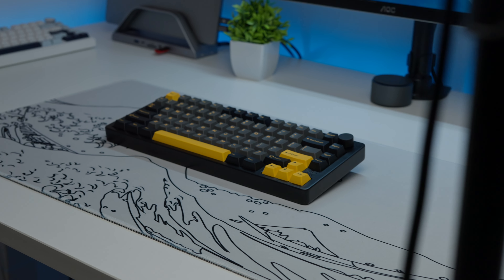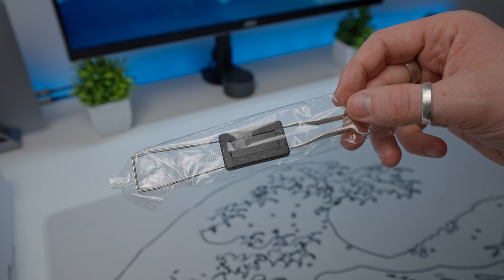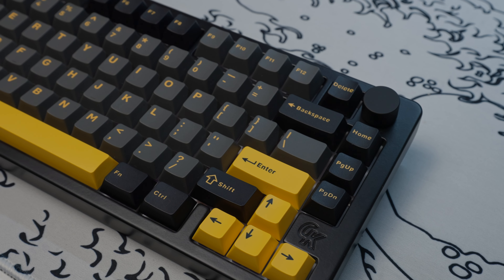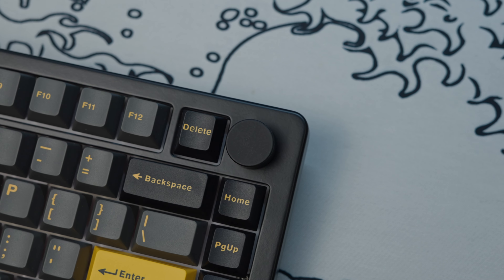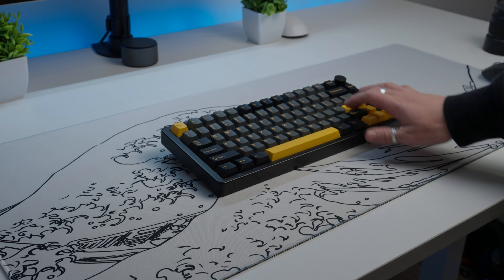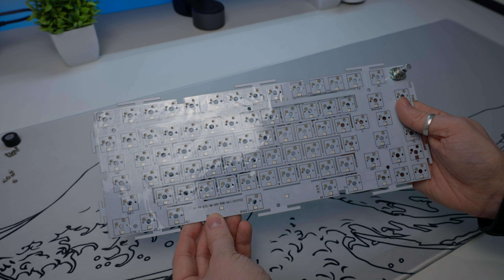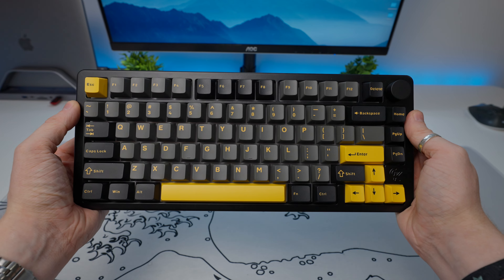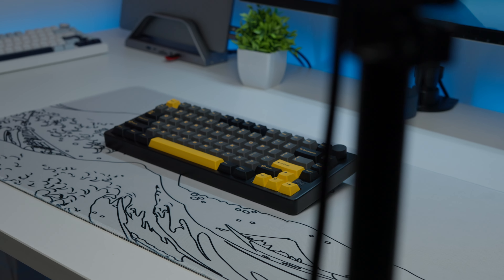An Affordable Aluminium Keyboard Done Right! | GamaKay TK75 Pro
In this video, I review GamaKay’s TK75 Pro — a budget-friendly mechanical keyboard with a sleek aluminum build and satisfying typing experience. With a compact 75% layout, tri-mode connectivity, and a great price point, this could be the perfect addition to your setup. Check it out!

Chapters
0:00 Intro
0:27 Unboxing
0:50 Specs & Features
1:20 Surface-level Look
3:20 Software
3:35 Teardown
4:18 Sound Test
5:04 Final Thoughts